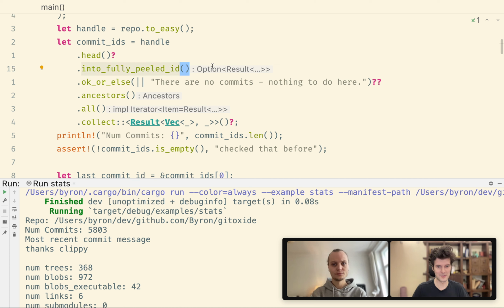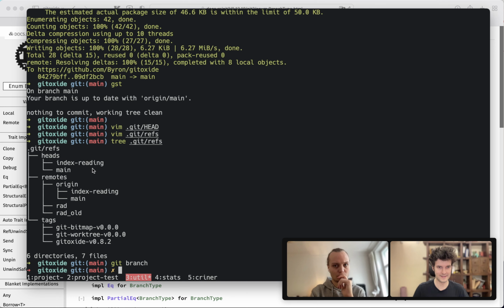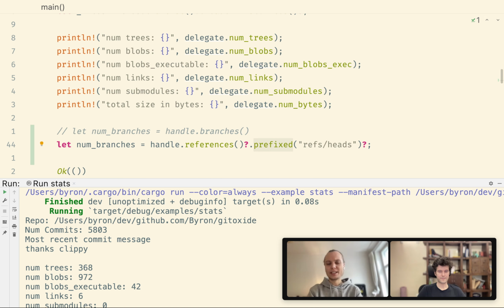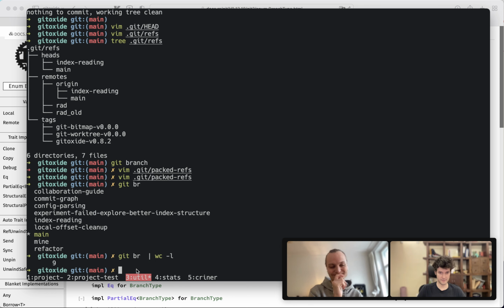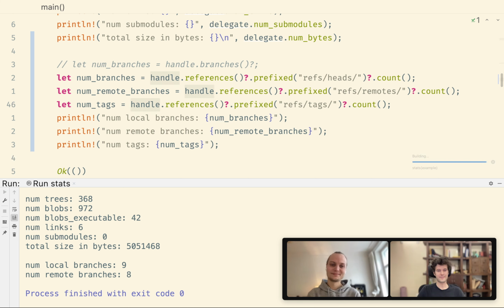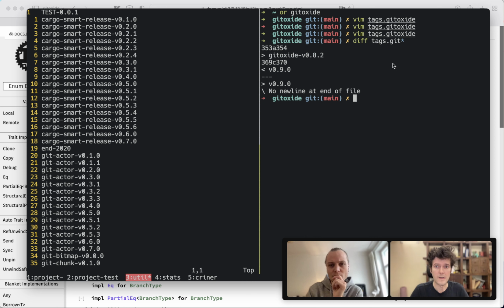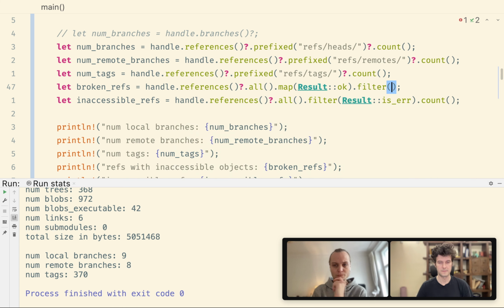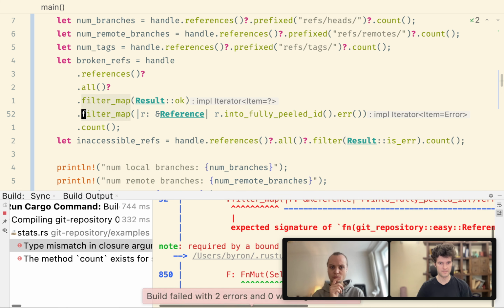GiG-11: Stats on references